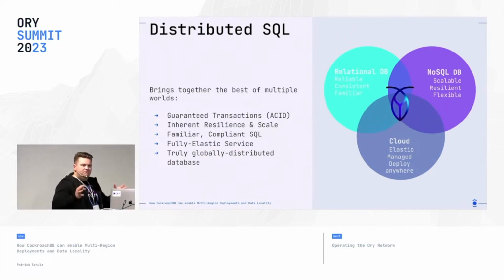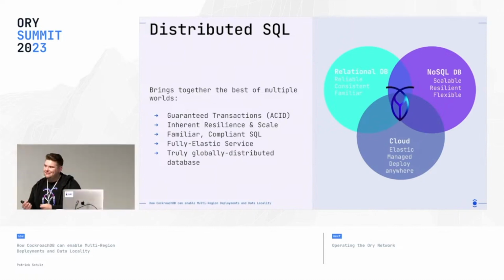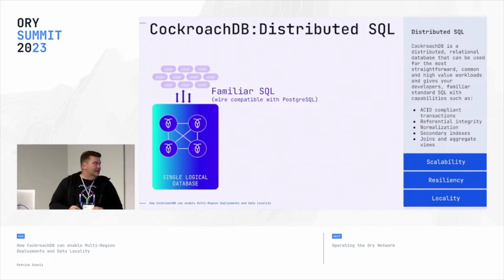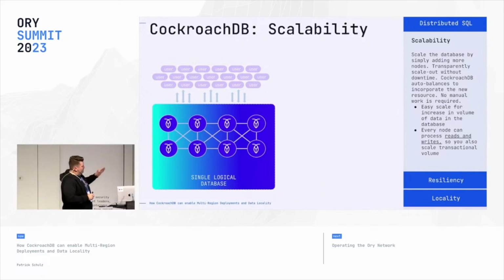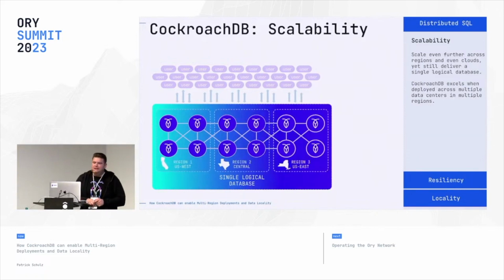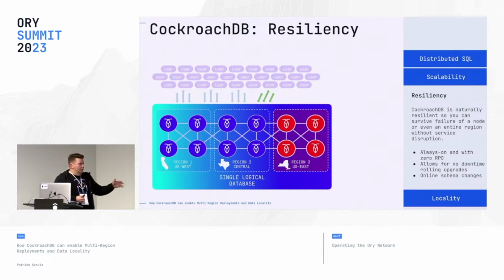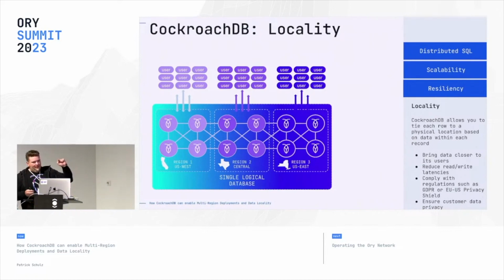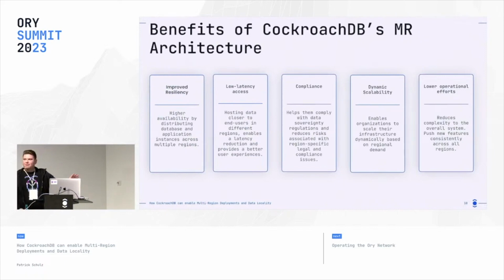How CockroachDB can enable Multi-Region Deployments and Data Locality | Ory Summit 2023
In this session we'll provide an overview about CockroachDBs unique differentiators and how these enable Ory to run a multi-region deployments, while maintaining compliance with PII data.